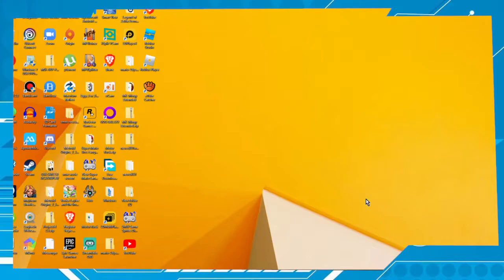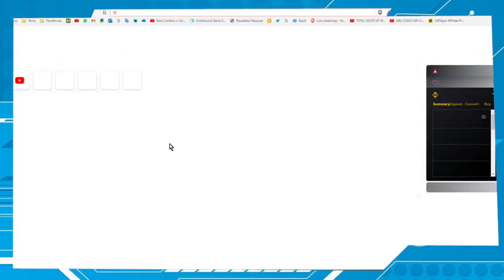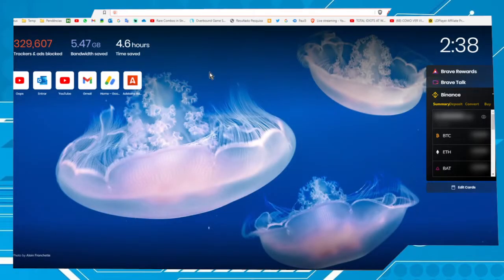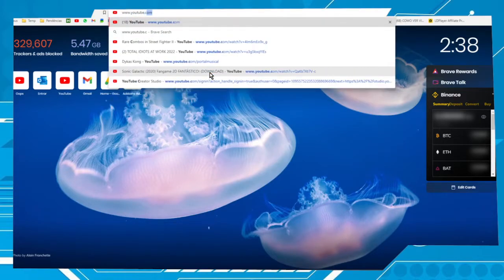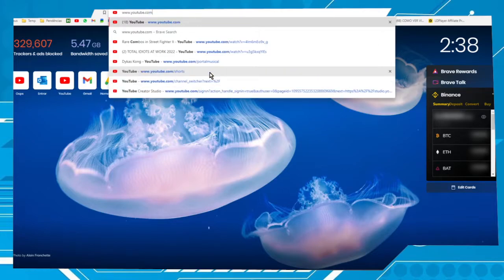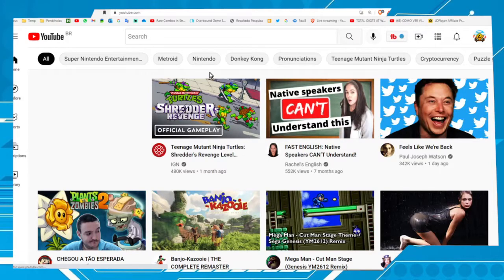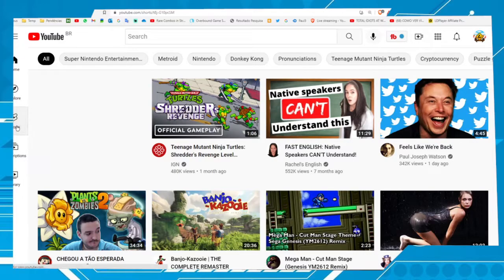How to access Youtube shorts on PC